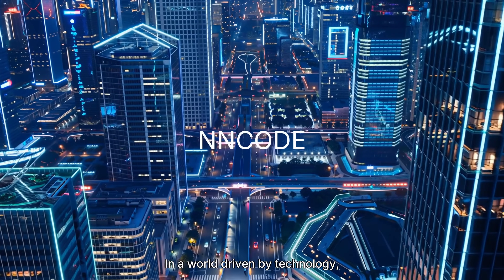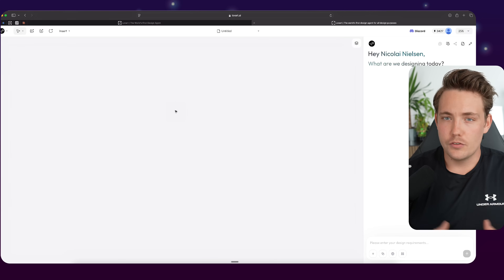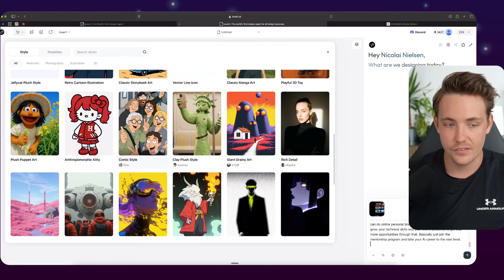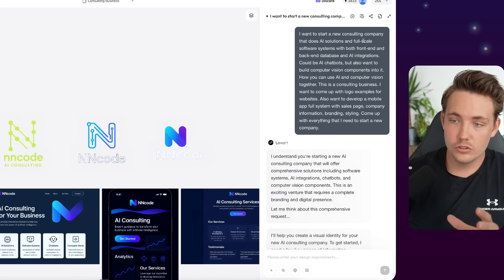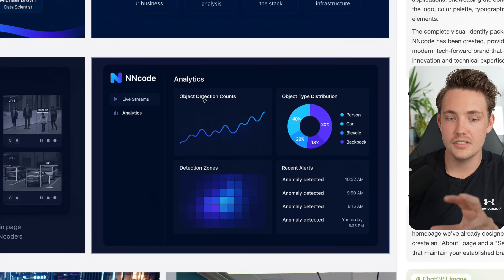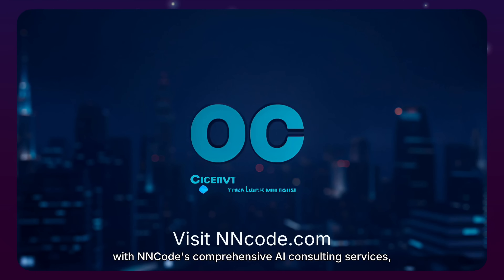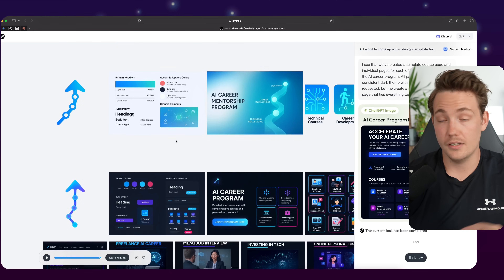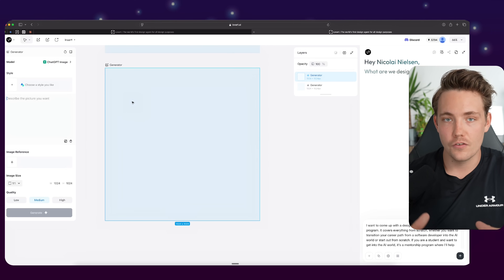How to Create UI Mockups and Designs for a Software System with Lovart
Get yourself on the Lovart Waitlist Today by checking out Lovart.ai" / "explore and start vibe designing now!

Grab one of these early access codes:
nJr40dq
JgQb9g2
zhRUjy4
Ef52ZbU
2jsHagM
nzUR6EU
Ykf9Ya2
Byqq9Kp
8D4SC7v
KXY5AeQ

In this video 📝 we are going to see how we can use loveart as a design agent from scratch to build the designs for a computer vision and ai consulting business and software system. It can both generate videos, images, voice over, wireframes and any type of designs needed in daily work or if you are looking to level up your online branding and style or starting a new business.

Timestamps:
0:00 Intro
2:05 AI Career Program Designs
6:18 UI Mockup Designs
13:03 Share Design Playbacks